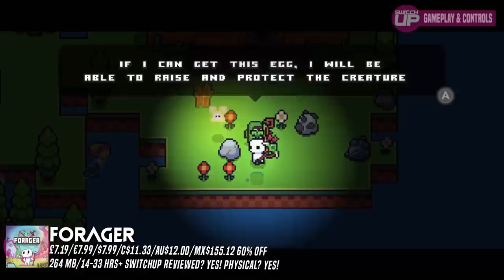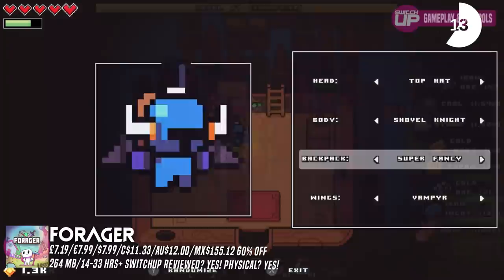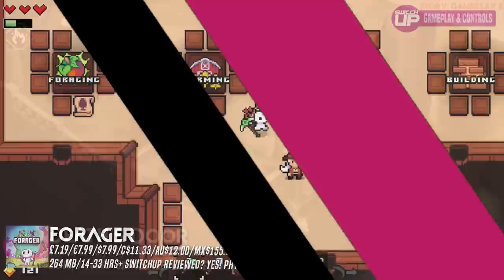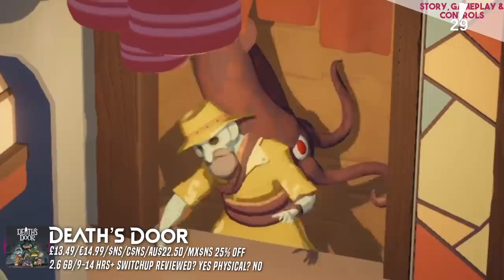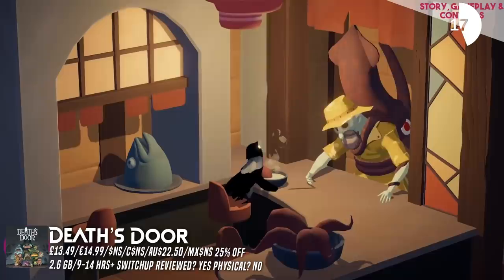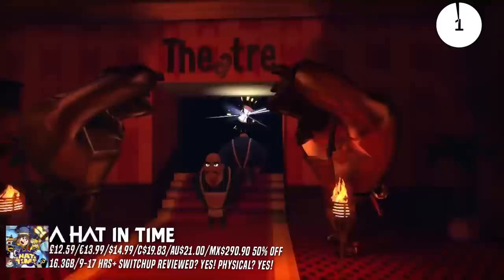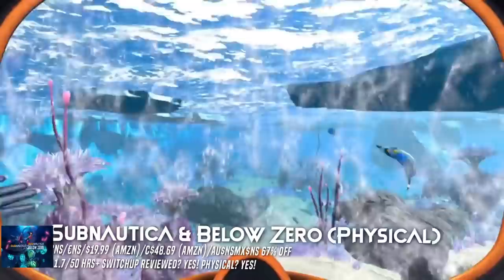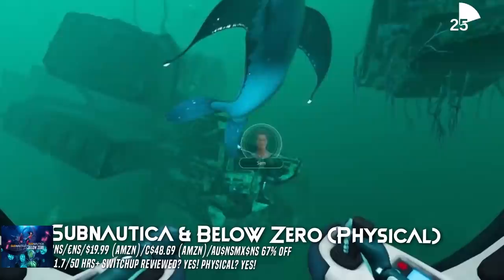11 ESSENTIAL Pick ups A DAMN GOOD Nintendo Eshop Sale!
Some lovely games this week and just a super chilled out episode. Let us know what you’ve picked up and what you’re playing!

Here are the SwitchUp Reviews from this episode;

Episode Layout:
Intro 10%
Bastion & Transistor 0:37
HADES 1:25
Ashen & DLC 2:19
Forager 3:17
Death’s Door 4:15
The Touryst 5:04
Kid’s Pick 6:06
Subnautica Physical 7:12
Hidden Gem 8:22
Lost Sphear 9:24
Avoid these! 10:31
Extra games & Tune! 13:05

The colour changing joycon we use - save $10 with code: SWITCHUP

Happy Gaming
Mark & Glen
SwitchUp